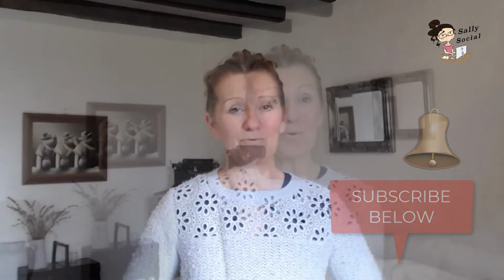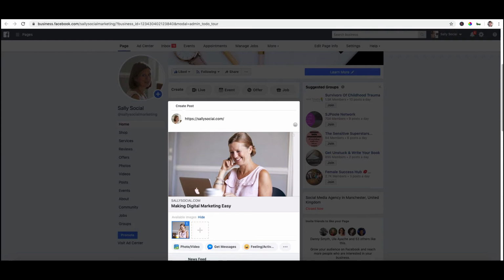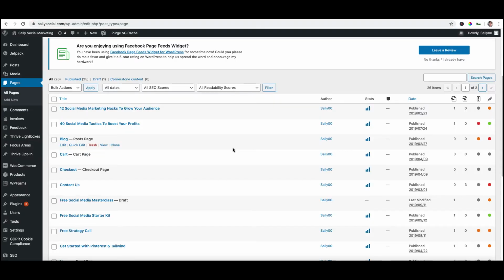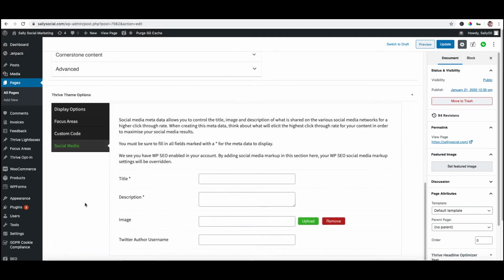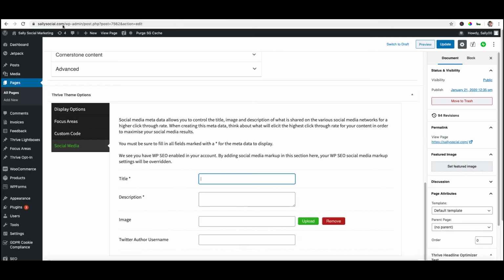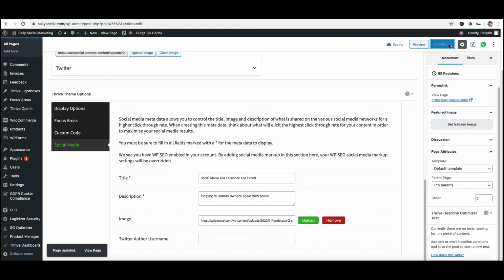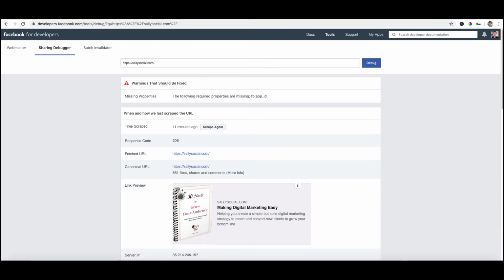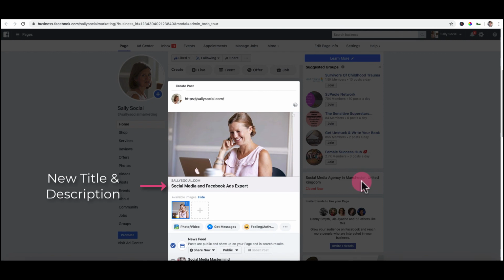FIX - Website Image & Description not displaying correctly in Facebook (Facebook Debugger Tool)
If you're experiencing an issue where the link you're posting in Facebook is not displaying the correct image or description, this video will show you how to fix it QUICKLY1

If you're looking for hands on support to nail your content plan and social media strategy, I'm inviting you to check out The Social Media Circle. Inside we teach you everything you need to know about creating your social media strategy and more ☛